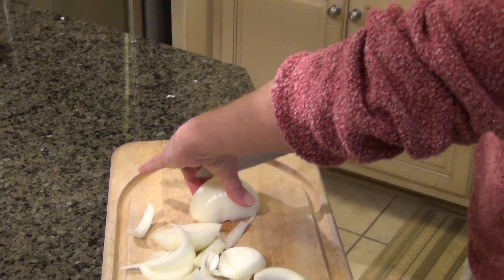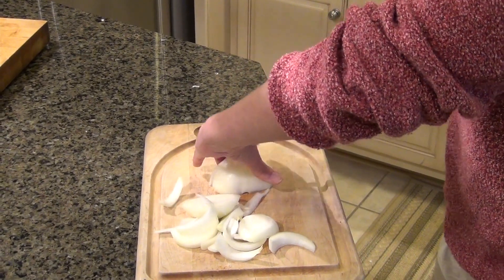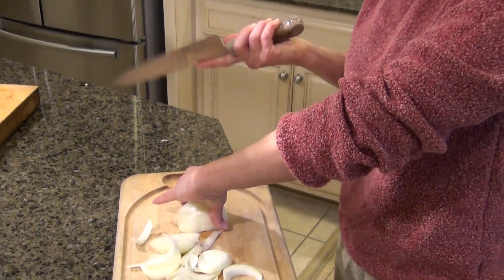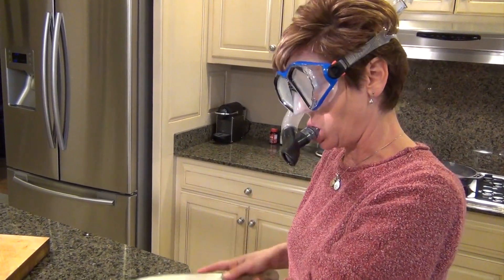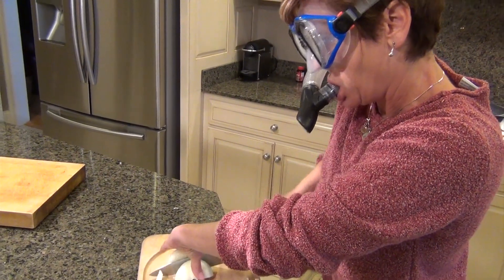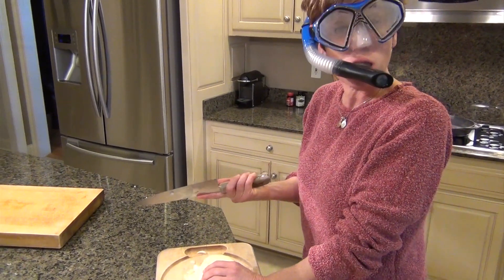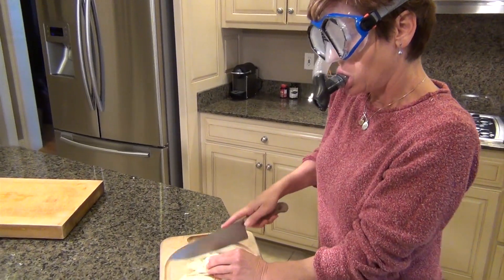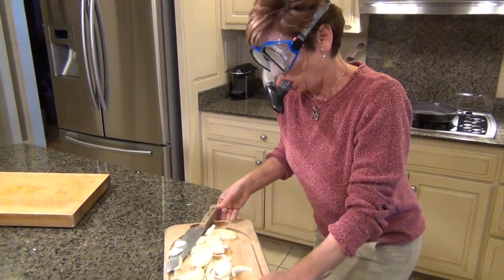Onions Without Tears - Kitchen Tips by Abigail Alfano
Do you suffer when chopping onions? So do I! This handy tip by my sister-in-law Ellen solves the problem. Try it yourself!